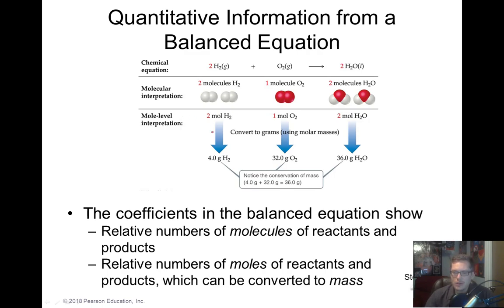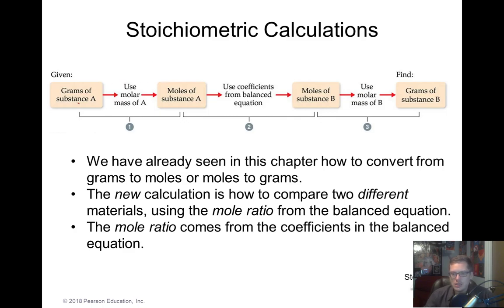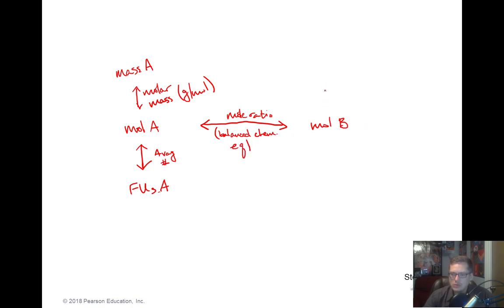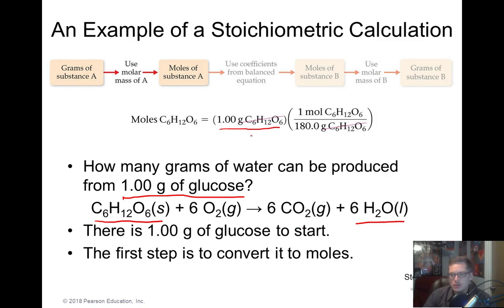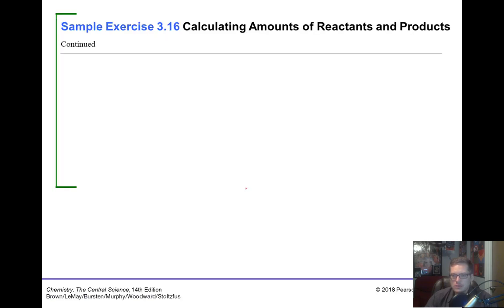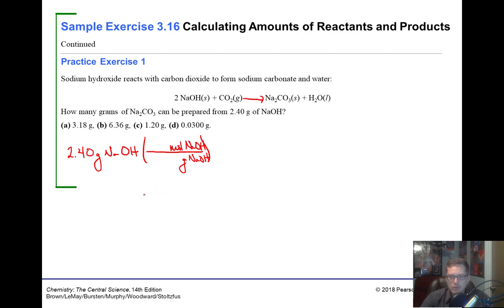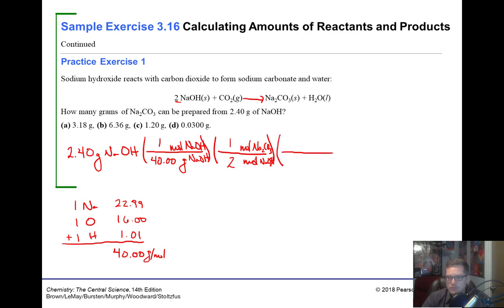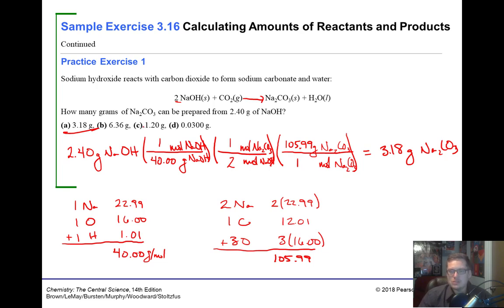Chem 2 Unit 3 Stoichiometry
Simple stoichiometry calculations